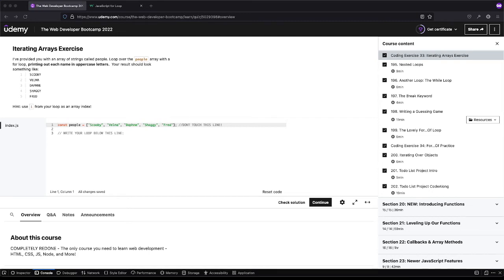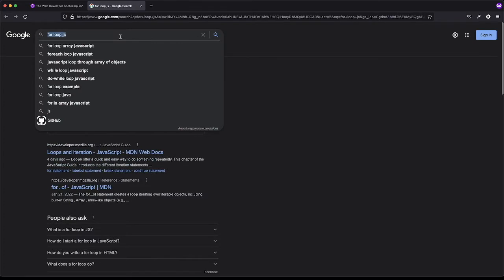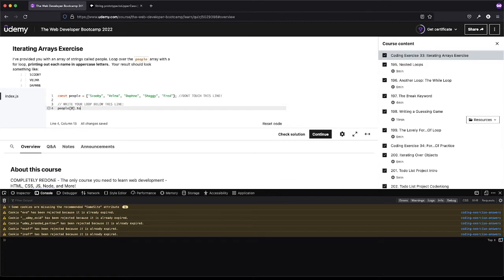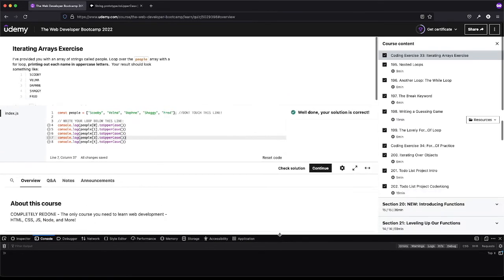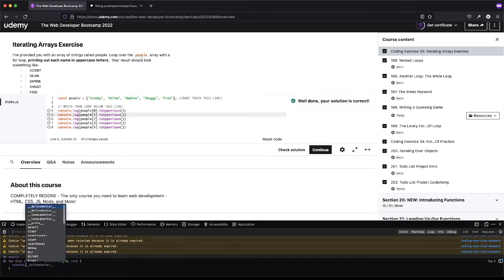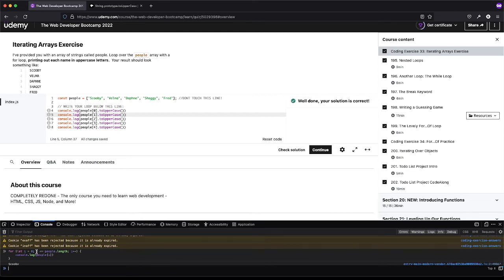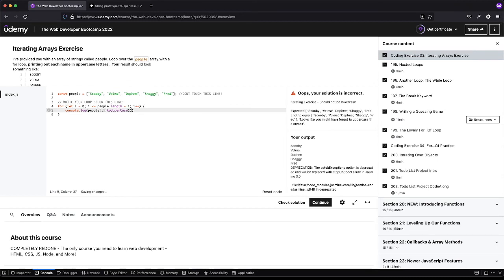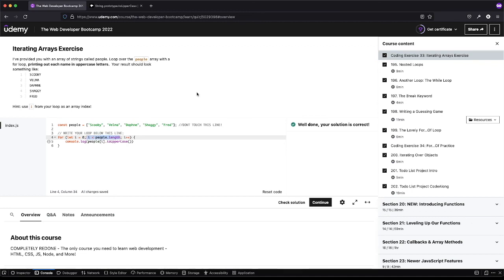Exercise 33 Solution Colt Steele Web Developer Bootcamp